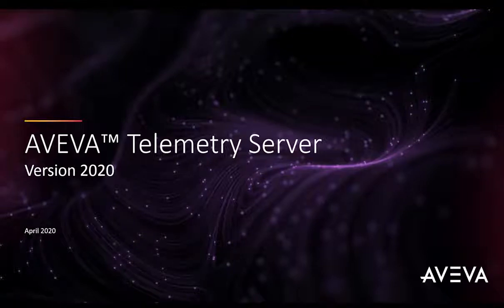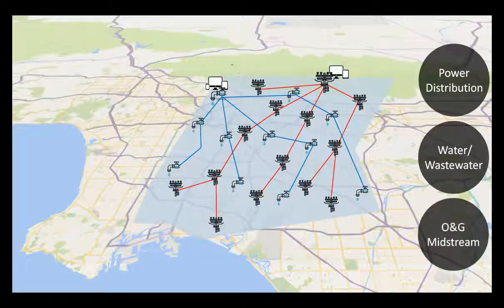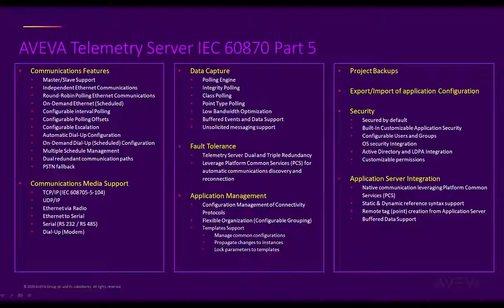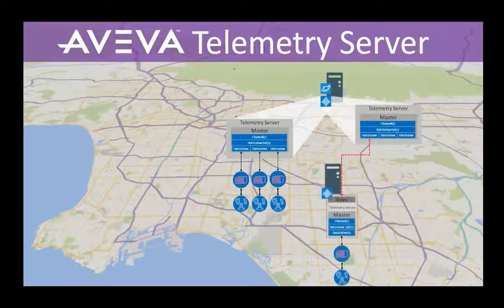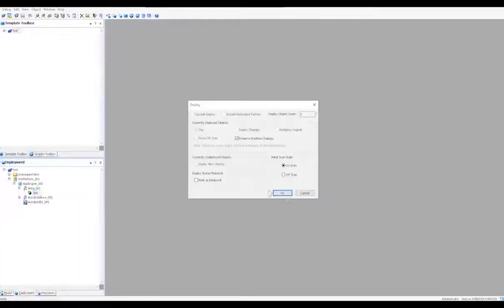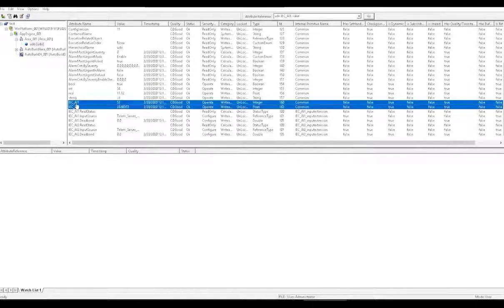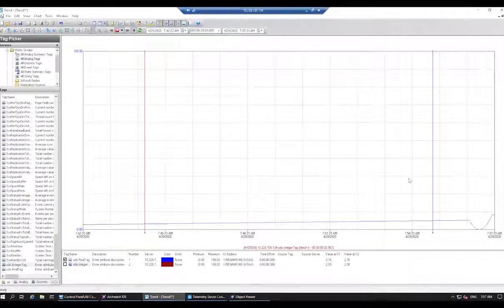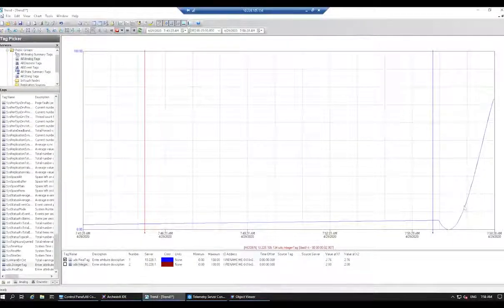AVEVA Telemetry Server Version 2020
Details and demonstrations video for the release of the AVEVA Telemetry Server Version 2020. This is a collection of protocols designed to support connectivity across geographically distributed SCADA systems.